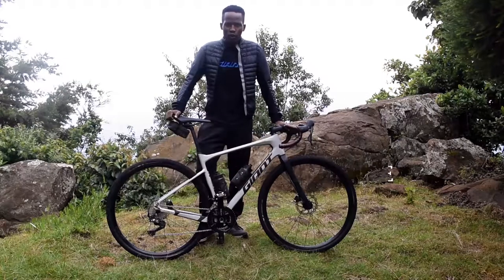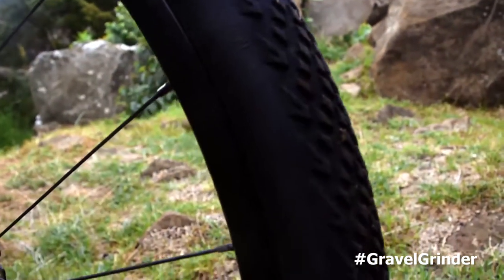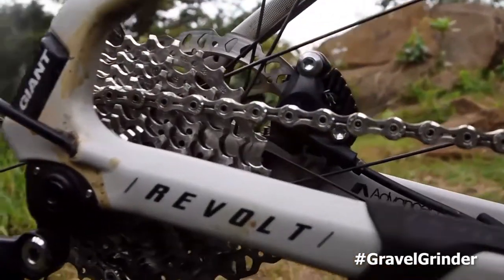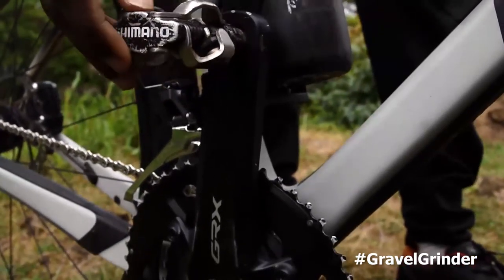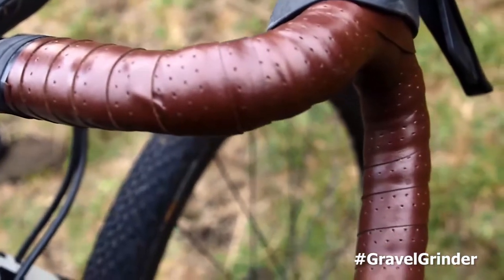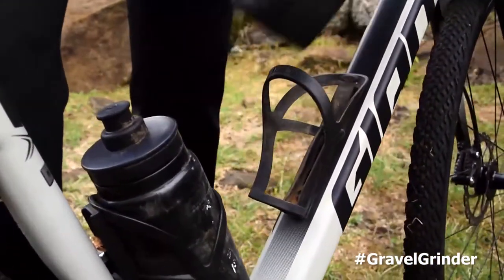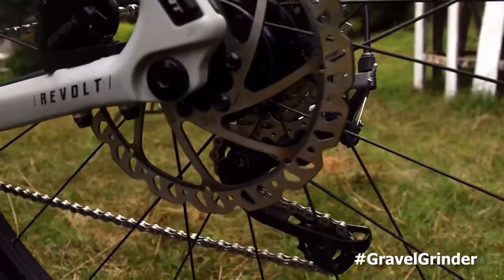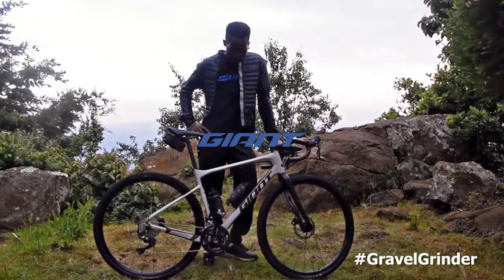Sule Kangangi's bike setup for Migration Gravel Race 2021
Check out a quick review of the Revolt Advanced 1 2021 that Sule Kangangi victoriously rode on the Migration Gravel Race 2021.